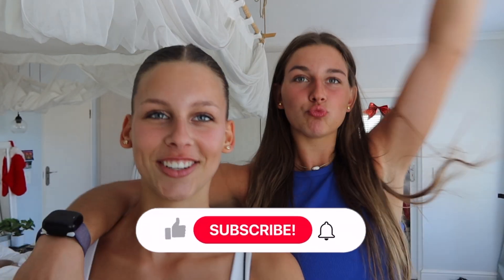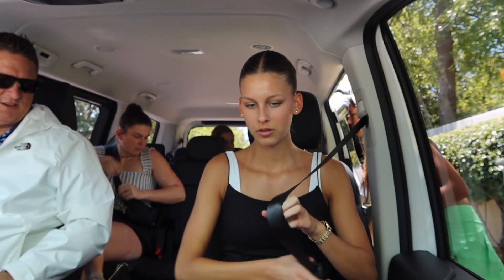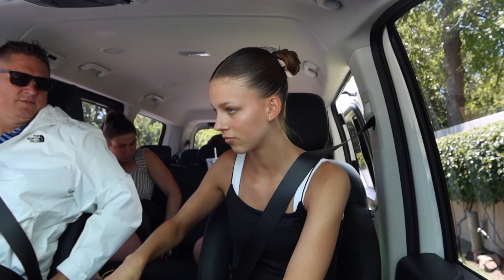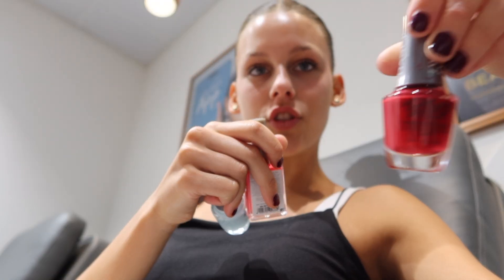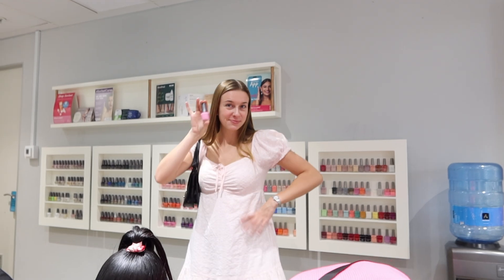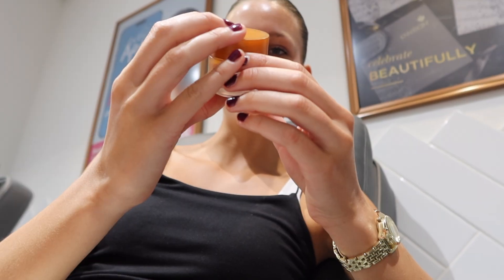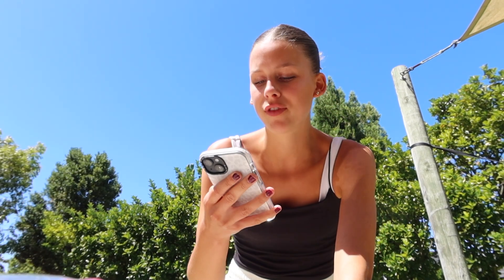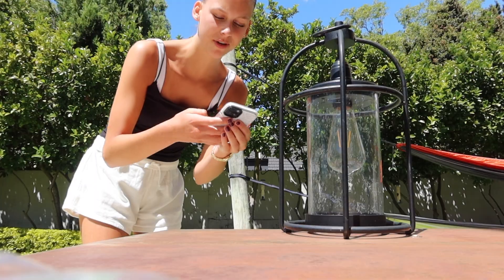GETTING OUR NAILS DONE |Vlogmas day 14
✰SOCIAL✰ instagram: @k5_sisters_  (47.4k)

tiktok: @kaiaharding & @keltyharding

We post dance reels, behind-the-scenes, and more!

✰FAQ✰
how old are you guys? ➙15-21
ethnicity? ➙American